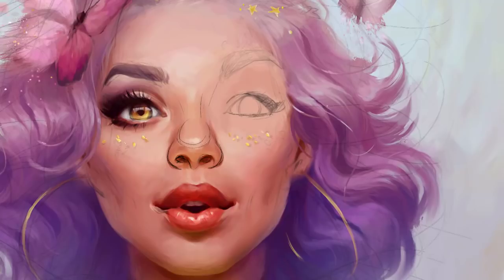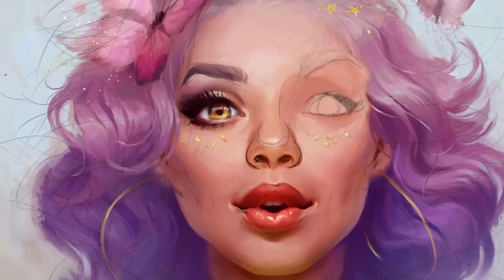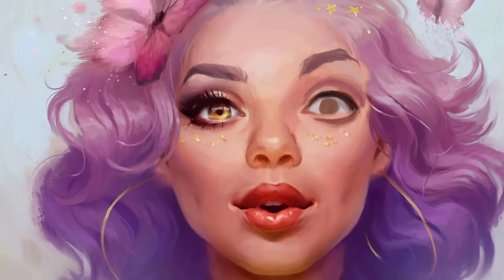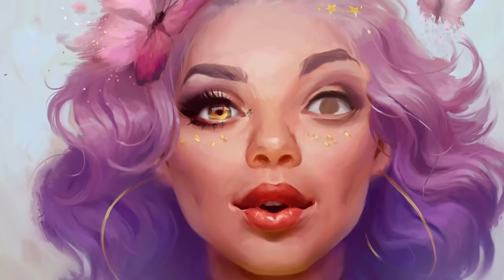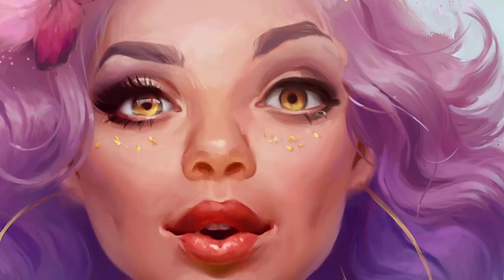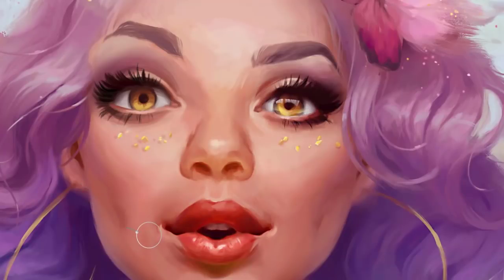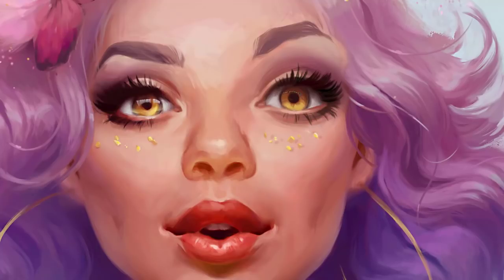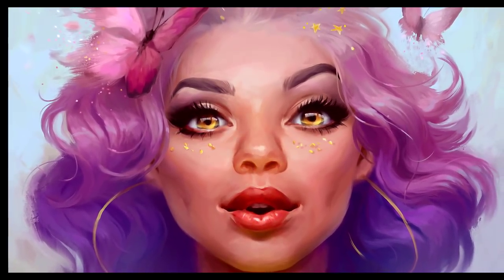How to paint realistic eyes using Painter Essentials 6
Gain many useful tips for learning to paint realistic eyes and eyebrows from Magdalena Proszowska, Senior Concept Artist at Ubisoft Studio, while she demonstrates how to do it all from scratch.